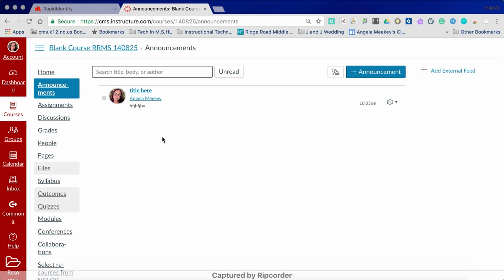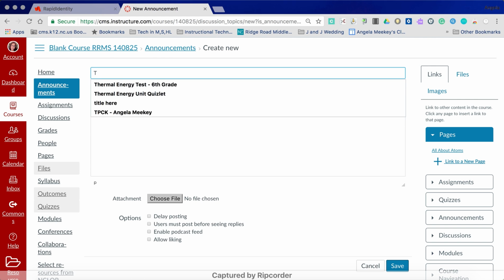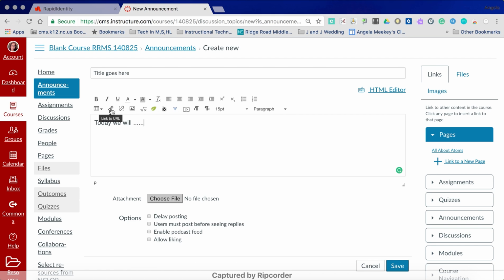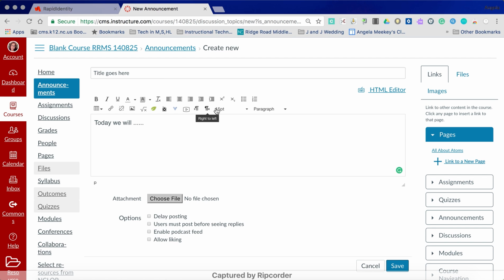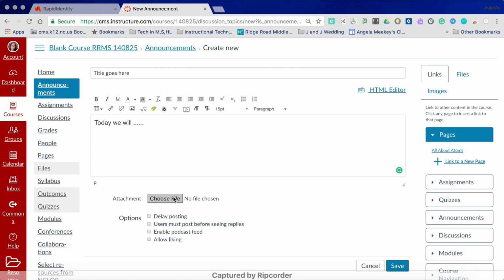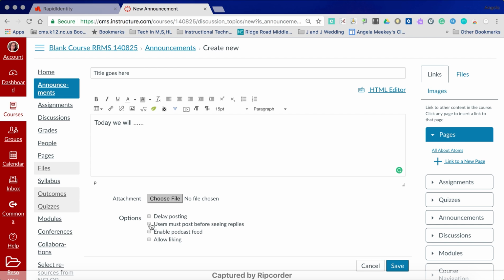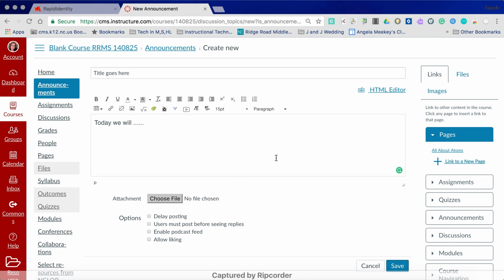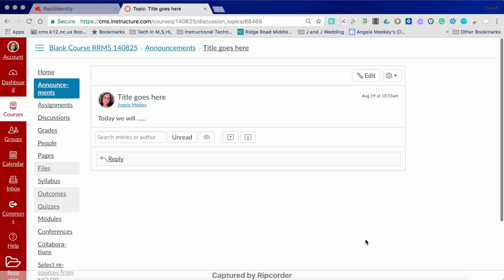How to make an announcement in Canvas LMS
Guided Screencast for how to create announcements in Canvas